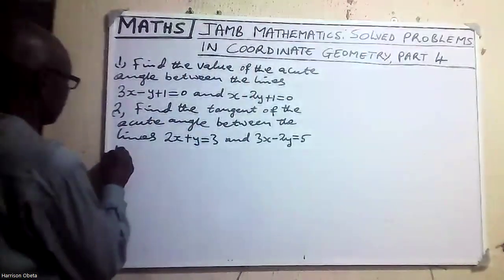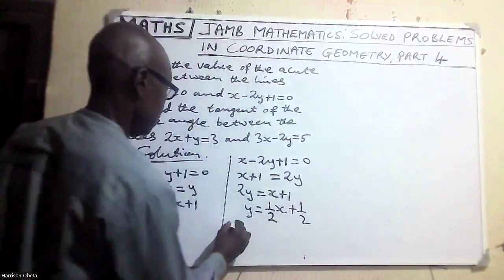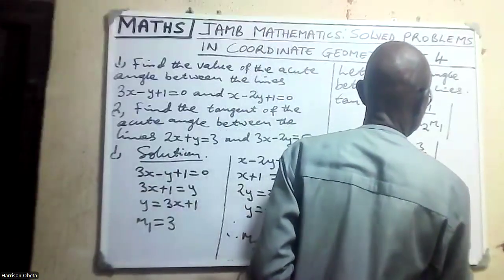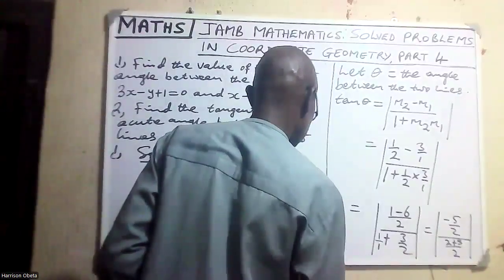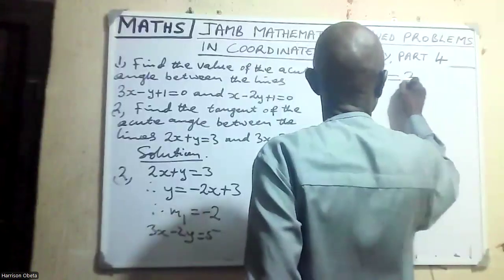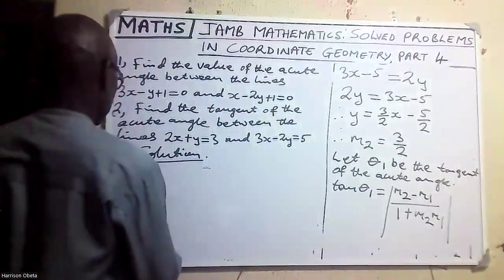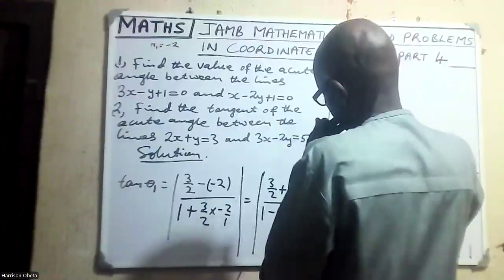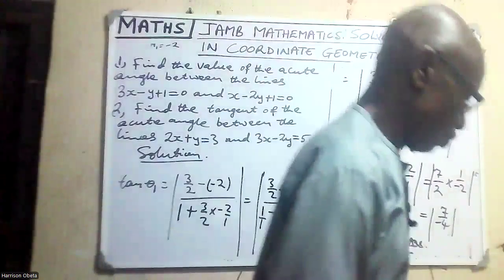JAMB MATHEMATICS; SOLVED PROBLEMS IN COORDINATE GEOMETRY, PART 4- OBETA HARRISON.